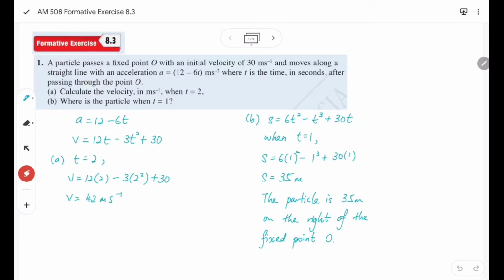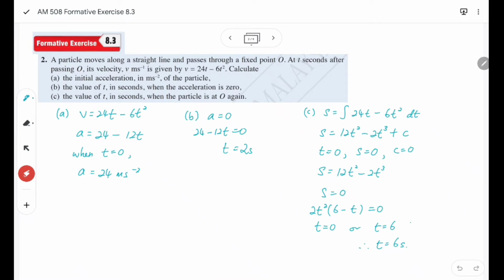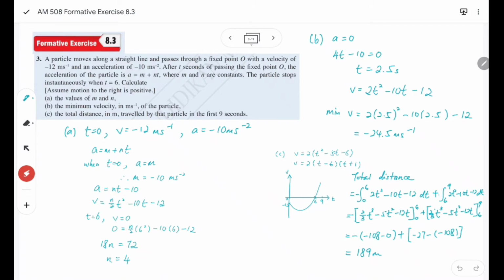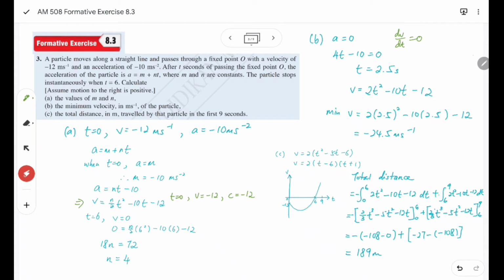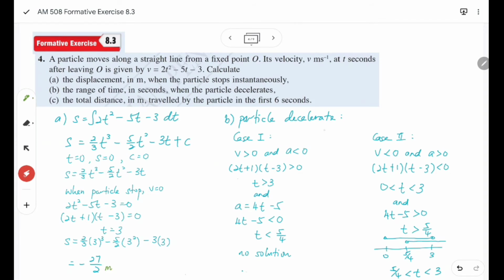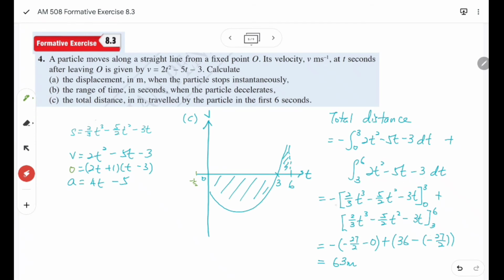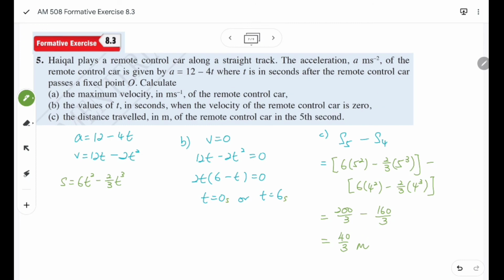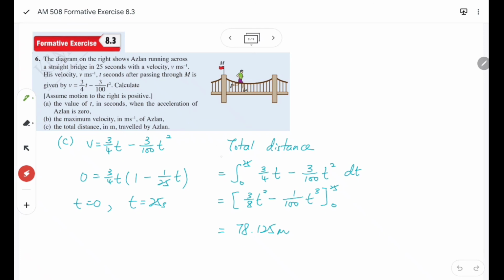Chapter 8: Kinematics of Linear Motion [Formative Exercise 8.3] KSSM Form 5 Add Maths